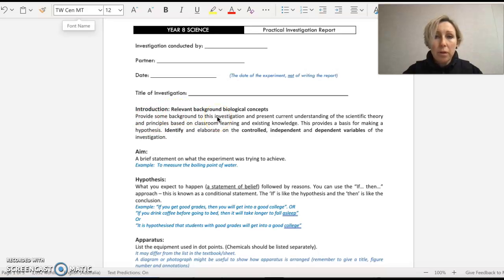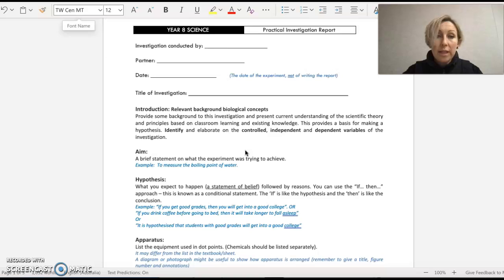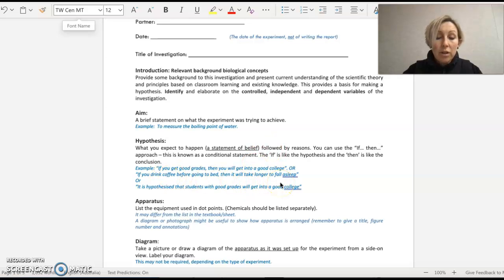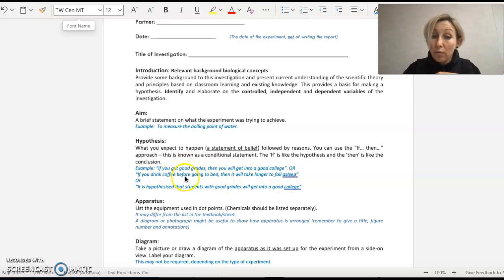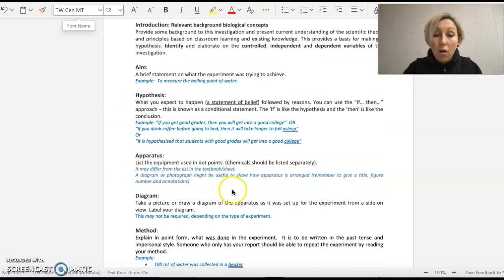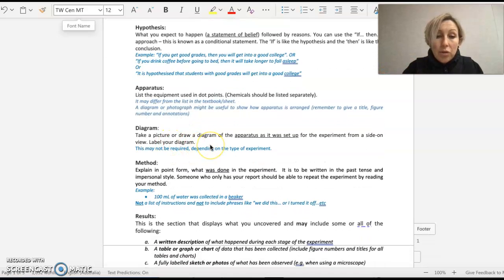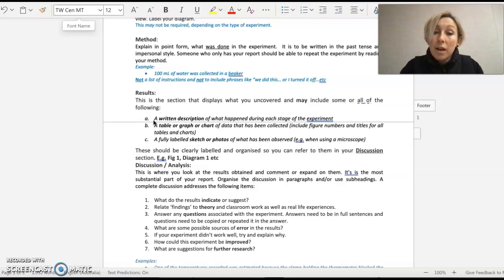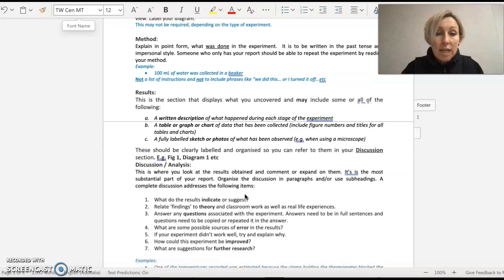Science reporting part 1